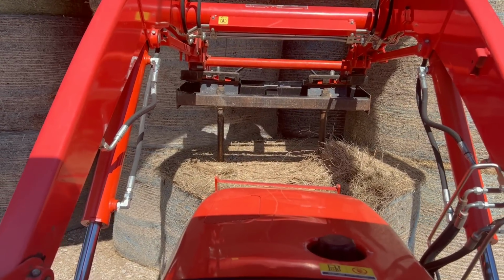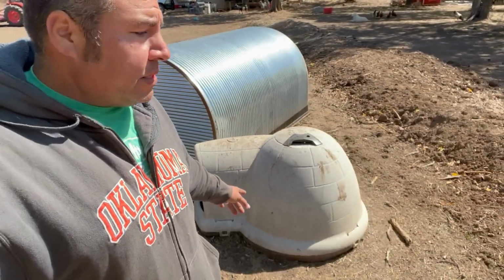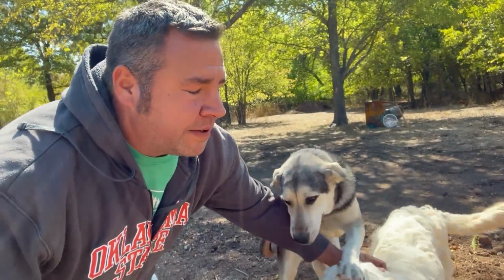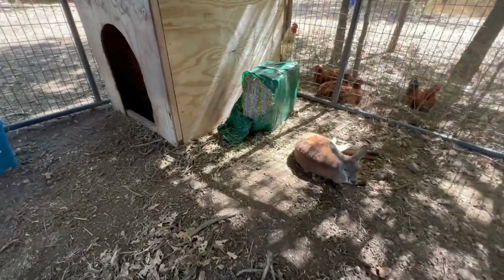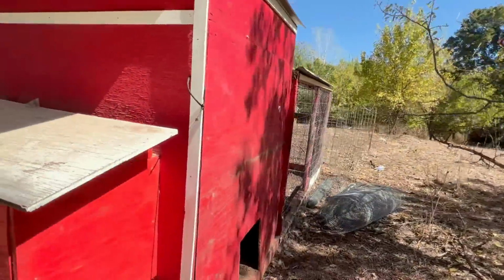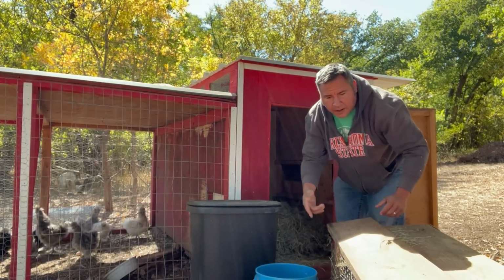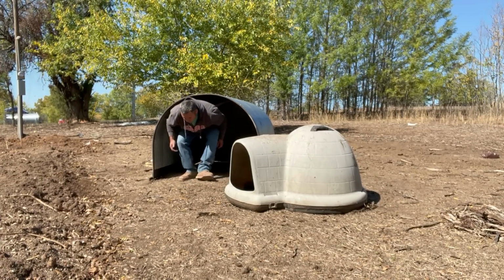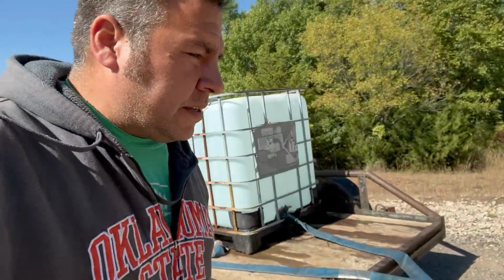Some Subscribers Don’t Know This About Us!!!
Enjoying the day feeding the animals he and taking care of all the farm animals￼
We would like to thank each and everyone of y’all for showing your support to our channel. It is amazing how much love we have received from all of this subscribers. Hope y’all have a wonderful day may God bless you all

If you love exciting outdoors and family stuff you will love the videos.
Spending father son and daughter time in the out doors teaching them new things.

if you have not tried the Wag Bar  you definitely need to try it.

GoPro HERO8 Black Digital Action Camera - Waterproof, Touch Screen, 4K UHD Video, 12MP Photos, Live Streaming, Stabilization - 128GB Card - with 50 Piece Accessory Kit - All You Need Bundle